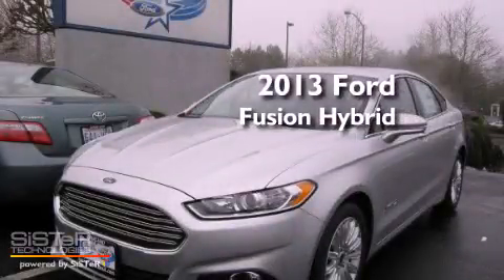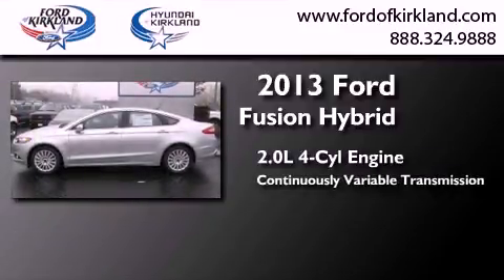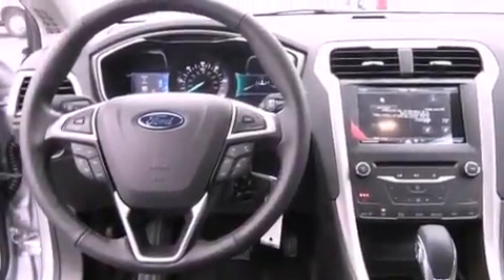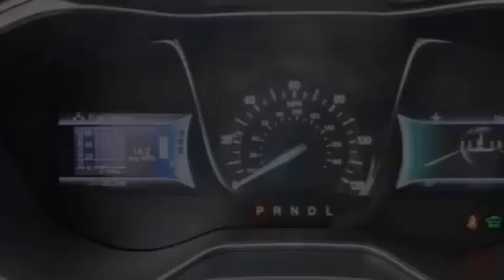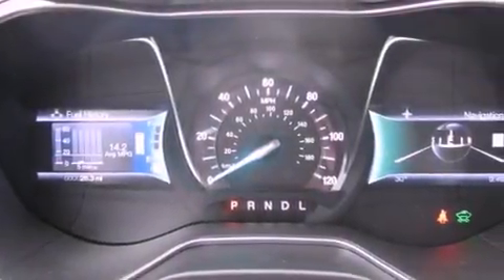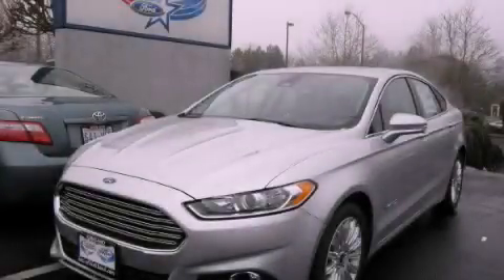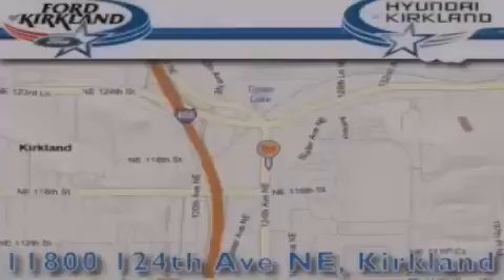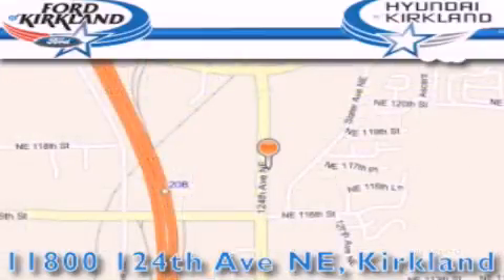2013 Ford Fusion Hybrid Kirkland WA 98034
Year : 2013
 Make : Ford
 Model : Fusion Hybrid
 Engine : 2.0L I4
 Trans . : CVT
 Exterior : Ingot Silver
 Miles : 25
 Interior : Charcoal Black Leather
 Stock : 202521